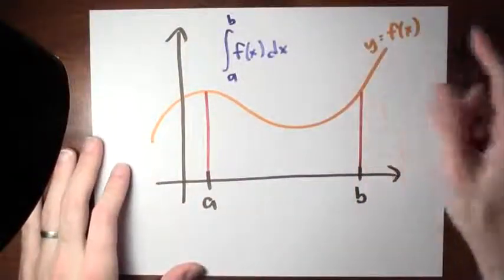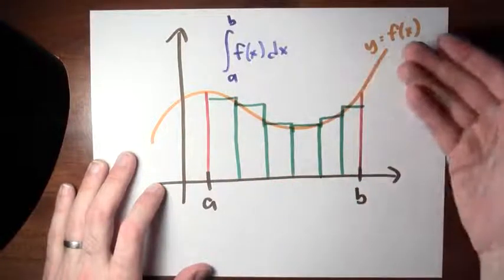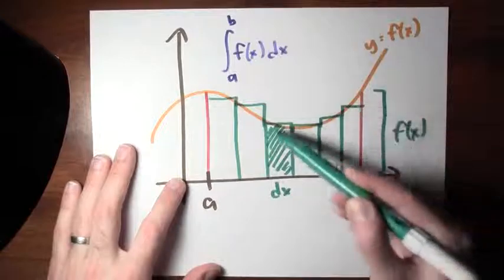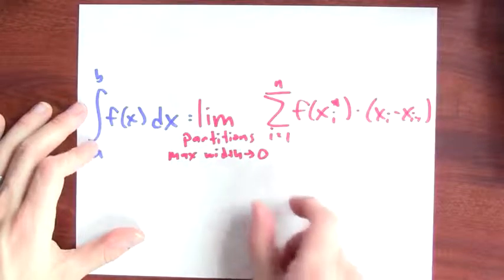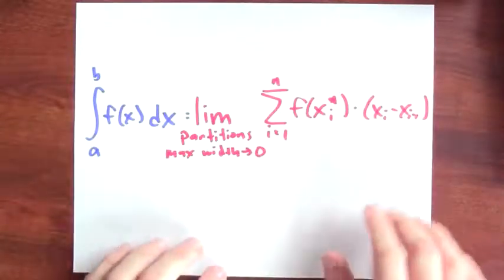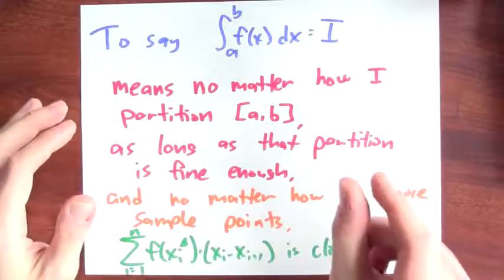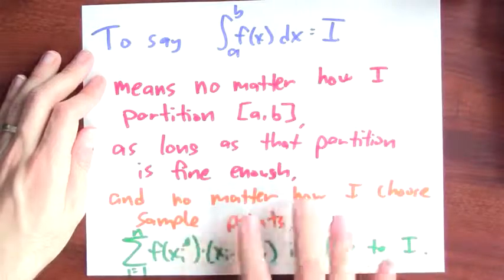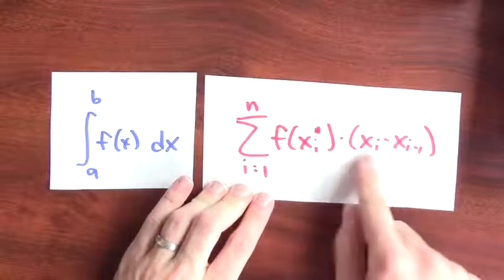11 - 9 - 11.08 What is the definition of the integral of f(x) from x a to b [548]